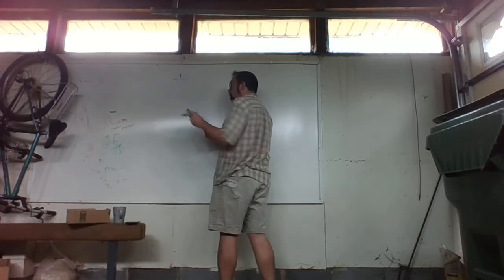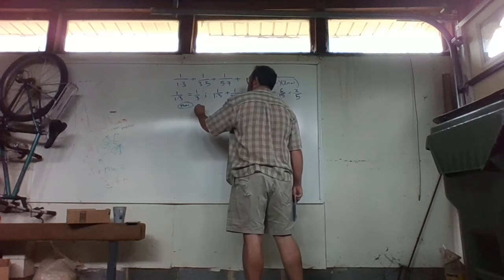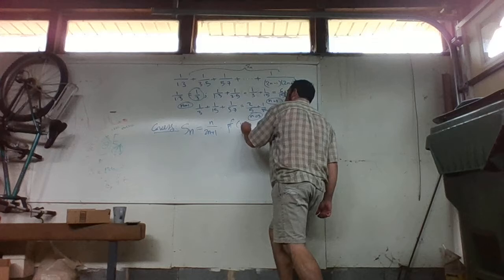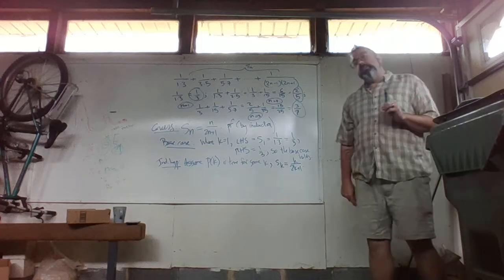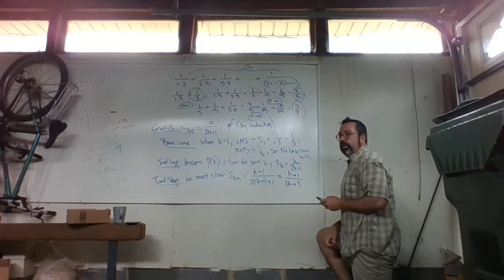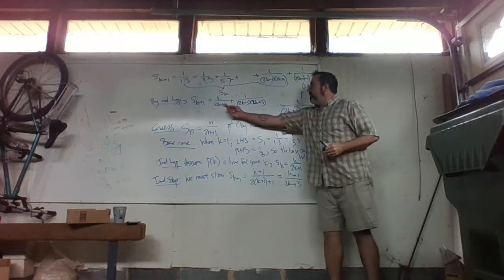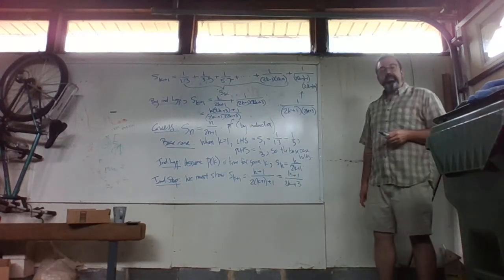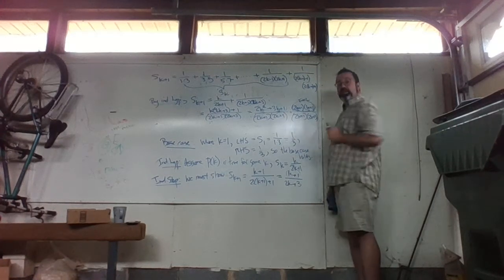MATH 251 Section 5 3 Part 1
This video offers an additional example of using mathematical induction, to prove a pattern observed in a sequence of sums.